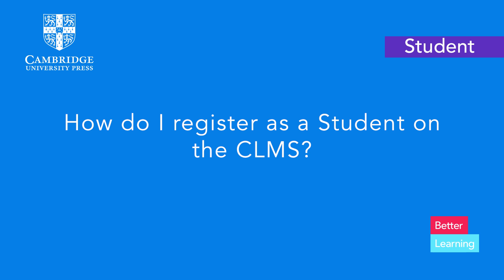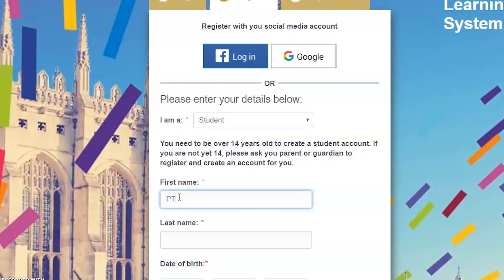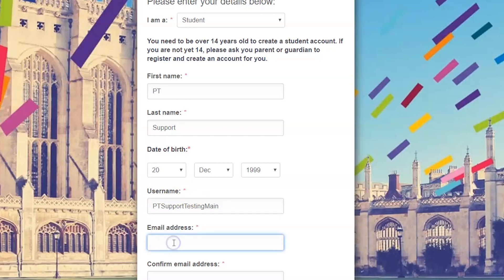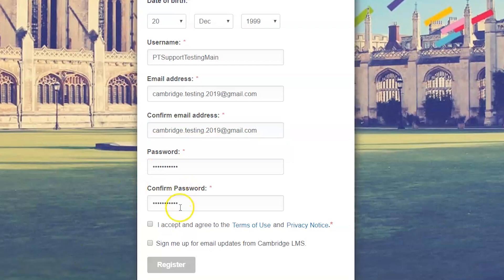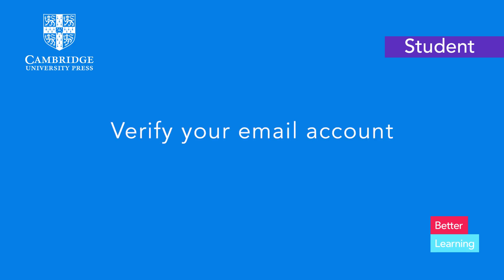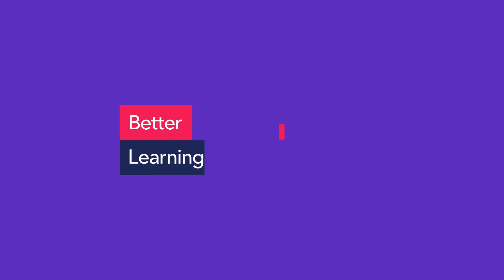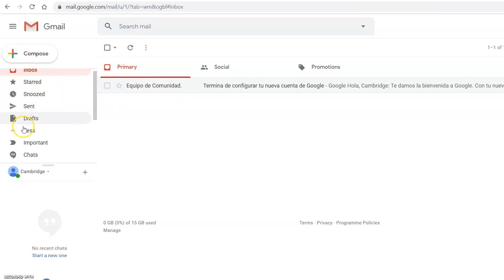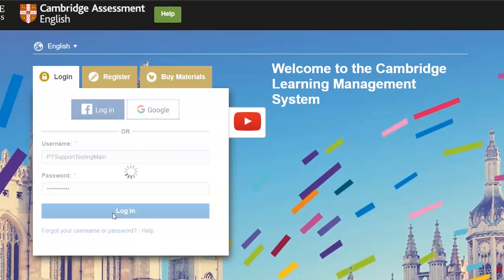How do I register as a Student on the CLMS?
How to Self-register

This video will show you how to set up an account as a student on the CLMS platform

Note that you need to be over 14 years old to create a student account
If you are under 14 years old, please check our parent and child account registration videos on this